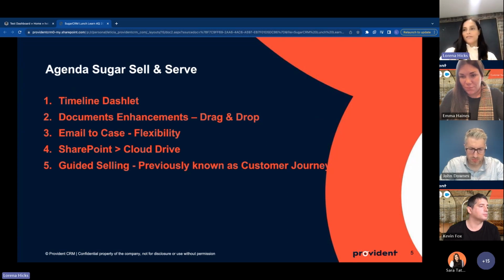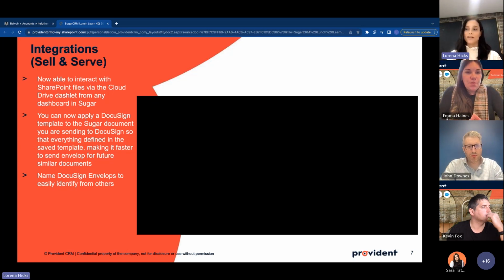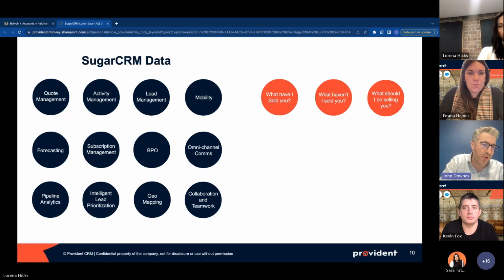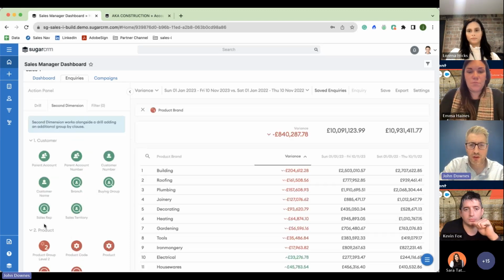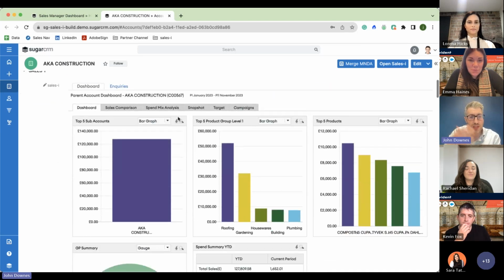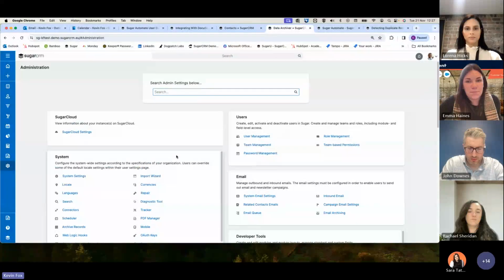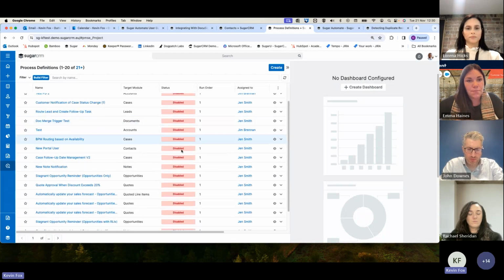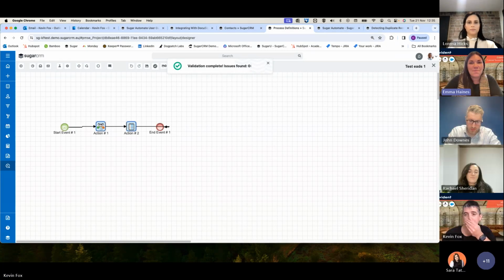Provident CRM: SugarCRM Updates Q4 2023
Join our CSM team Emma Haines, Lorena Hicks, and Rachael Sheridan as they unveil the latest enhancements on the SugarCRM platform for this quarter, giving you a sneak peek at what’s to come for 2024.

We also welcome special guest from sales-i, John Downes, who demonstrates how to leverage SugarCRM to better identify untapped opportunities, make more data-driven decisions, and grow your revenue with AI sales insights.

Our product consultant, Kevin Fox, answered questions from the audience and provided best practices for leveraging SugarCRM.